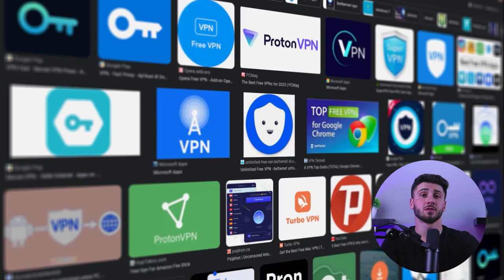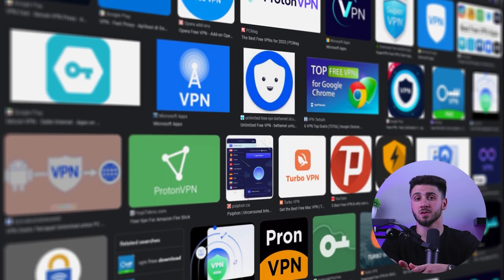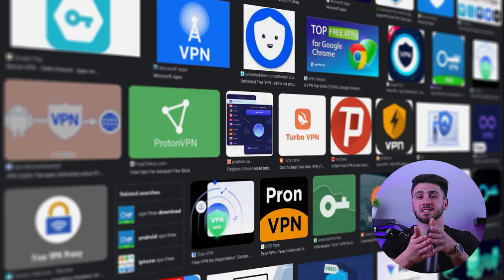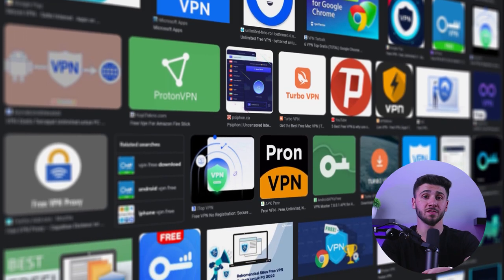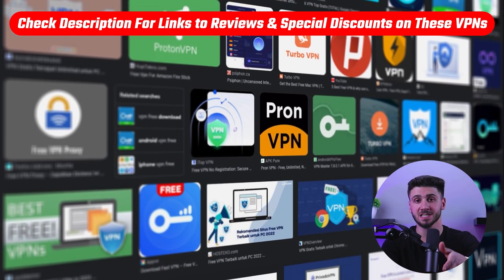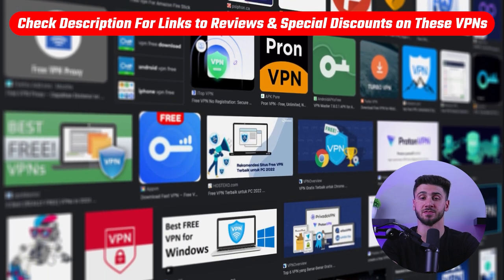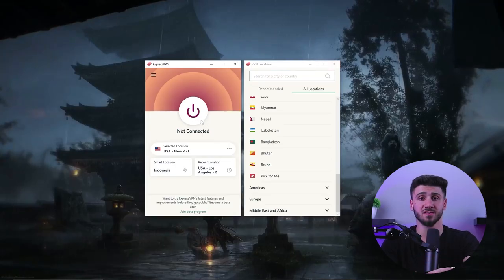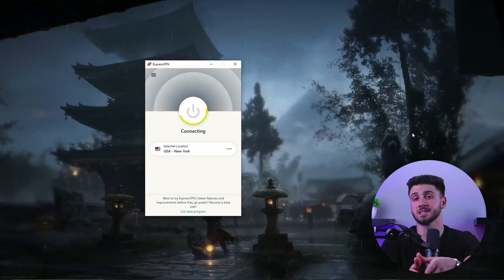Newbie Guide: How to Set Up a VPN in Minutes!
How do I set up a VPN? Check out this guide to learn how to set up a VPN in minutes! Stay safe and secure with this simple and quick step-by-step guide.

Hey guys, have you been thinking about setting up a VPN to protect your online privacy and security? It's actually easier than what you think. Here's how to set up a VPN in three simple steps. First, choose a VPN service that meets your needs. There are many VPN services available, so make sure to choose one that has good security features. Or if you're not sure, check out the description box for recommended VPN, including in depth reviews. After that, download and install the VPN software on your device via the website. Now connect to a VPN server and start using the internet securely. And that's it now your online activity will be private and secure and you'll be able to access geo restricted content as well. Stay secure friends.

Hope you enjoyed my Newbie Guide: How to Set Up a VPN in Minutes! Video.